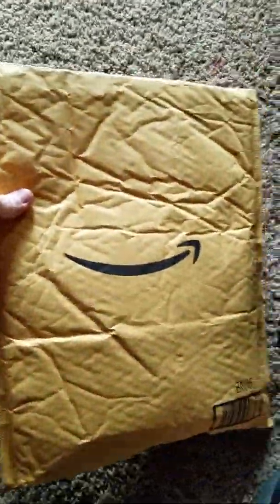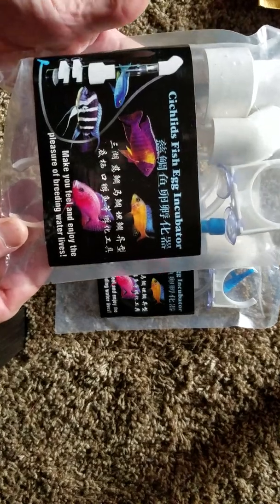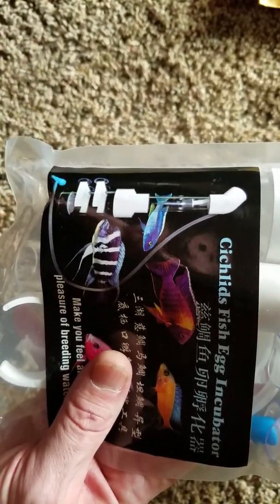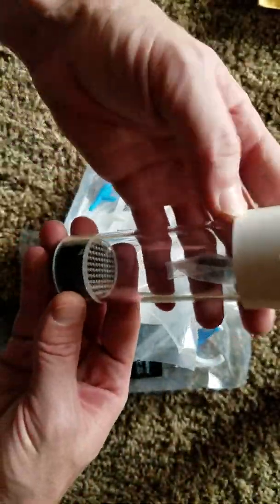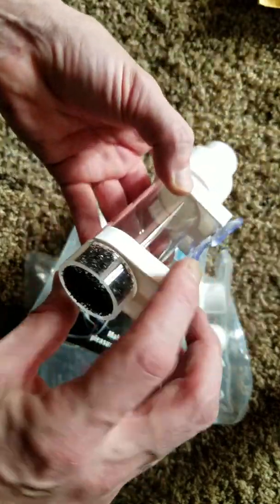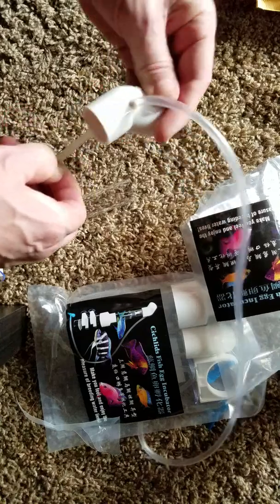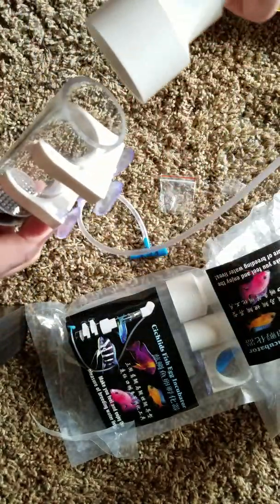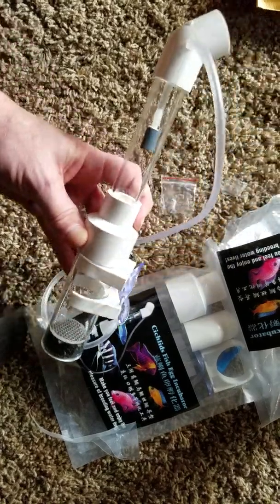UNBOXING NEW Cichlid EGG TUMBLER!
With all the additions expected in the fish room it was time to order a new toy!